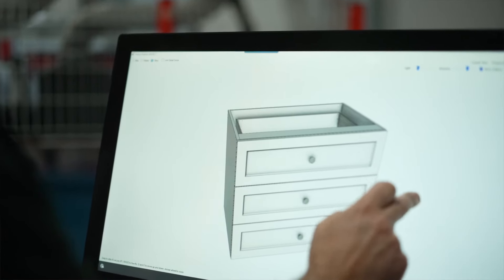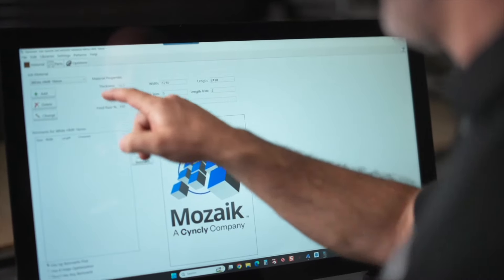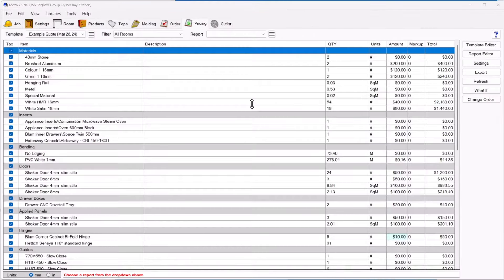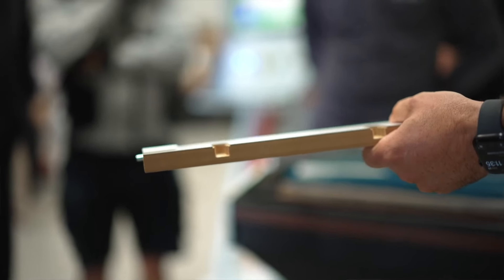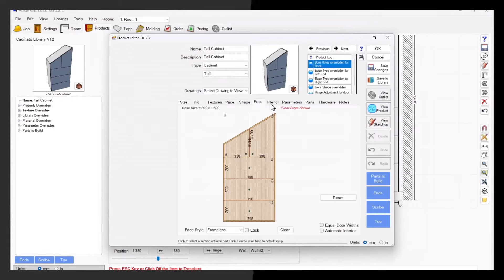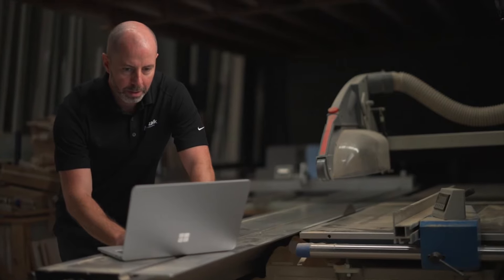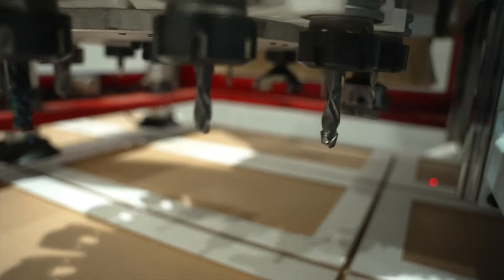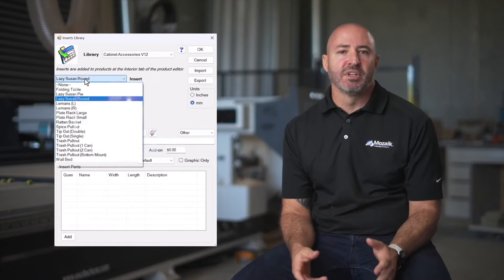Mozaik intro - 2024 1080p